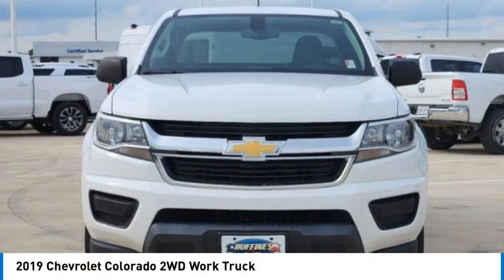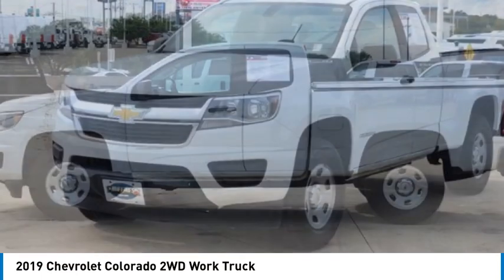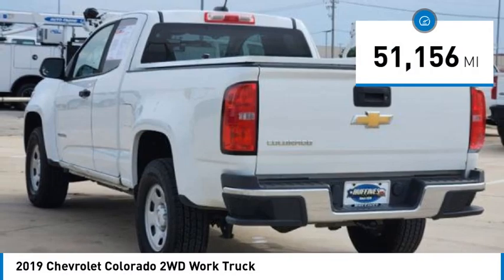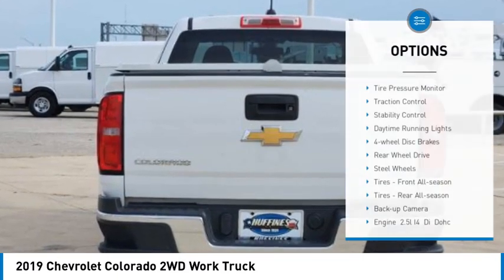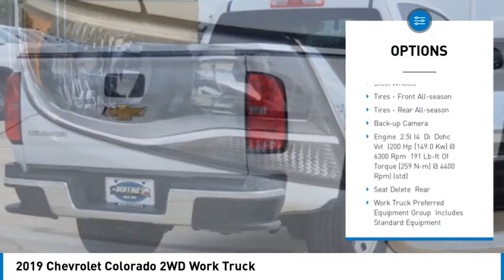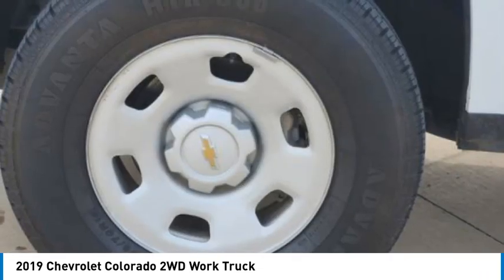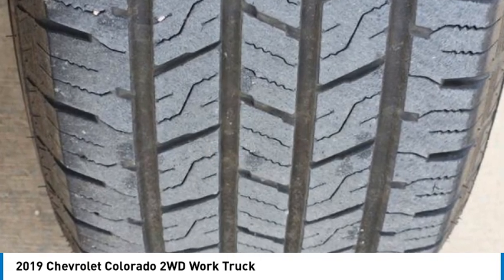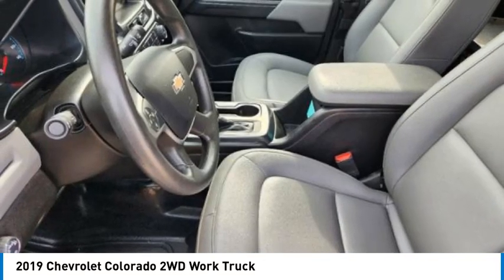2019 Chevrolet Colorado P2276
2019 Chevrolet Colorado 2WD Work Truck

1400 S. Stemmons Frwy.

CARFAX 1-Owner, LOW MILES - 51,153! FUEL EFFICIENT 26 MPG Hwy/20 MPG City! Back-Up Camera, WT CONVENIENCE PACKAGE, ENGINE, 2.5L I4, DI, DOHC, VVT, AUDIO SYSTEM, CHEVROLET INFOTAINMENT.. TRANSMISSION, 6-SPEED AUTOMATIC, HMD... AND MORE!KEY FEATURES INCLUDEBack-Up Camera. Electronic Stability Control, Bucket Seats, 4-Wheel ABS, 4-Wheel Disc Brakes, Tire Pressure Monitoring System.OPTION PACKAGESWT CONVENIENCE PACKAGE includes (ATG) Remote Keyless Entry, (UTJ) theft-deterrent system, (K34) electronic cruise control and (PPA) EZ-Lift tailgate, AUDIO SYSTEM, CHEVROLET INFOTAINMENT 3 SYSTEM 7 diagonal color touchscreen, AM/FM stereo. Additional features for compatible phones include: Bluetooth audio streaming for 2 active devices, voice command pass-through to phone, Apple CarPlay and Android Auto capable (STD), ENGINE, 2.5L I4, DI, DOHC, VVT (200 hp [149.0 kW] @ 6300 rpm, 191 lb-ft of torque [259 N-m] @ 4400 rpm) (STD), TRANSMISSION, 6-SPEED AUTOMATIC, HMD, 6L50 (STD). Chevrolet 2WD Work Truck with SUMMIT WHITE exterior and JET BLACK / DARK ASH interior features a 4 Cylinder Engine with 200 HP at 6300 RPM*.EXPERTS ARE SAYINGnewCarTestDrive.com explains Every Colorado feels well-assembled, using good materials. Whatever the trim level, body configuration, and powertrain, Chevrolets Colorado ranks with the most competent pickups on the market.. Great Gas Mileage: 26 MPG Hwy.BUY WITH CONFIDENCECARFAX 1-OwnerVISIT US TODAYAt Huffines we believe the vehicle buying process should be hassle free. We are willing to answer every question you might have during your search for the perfect vehicle. Huffines has been satisfying customers & forming lifetime friendships in the Greater Dallas area since 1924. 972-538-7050Horsepower calculations based on trim engine configuration. Fuel economy calculations based on original manufacturer data for trim engine configuration. Please confirm the accuracy of the included equipment by calling us prior to purchase.